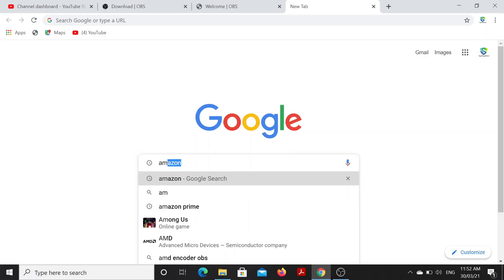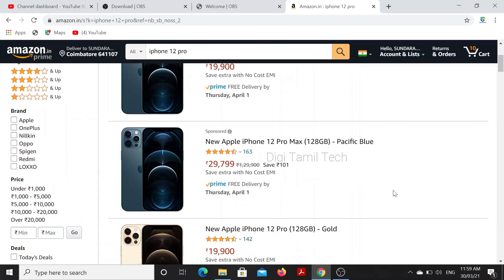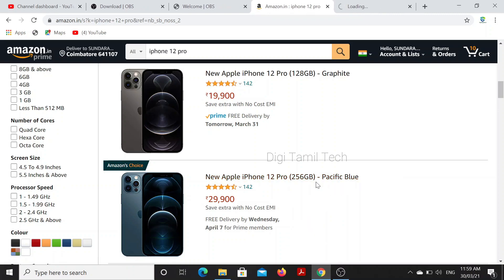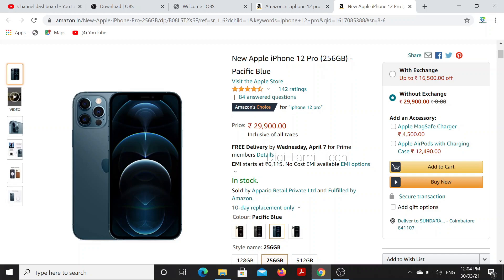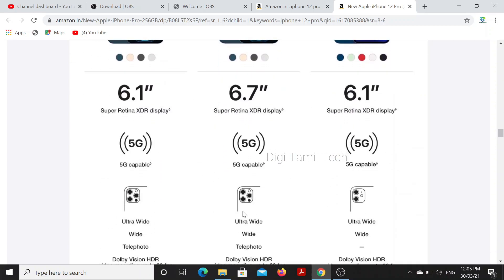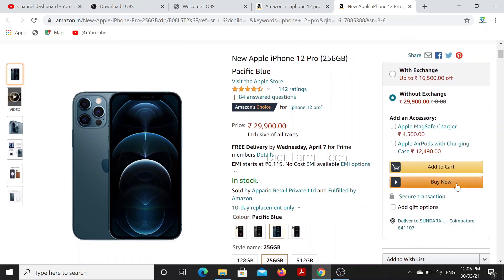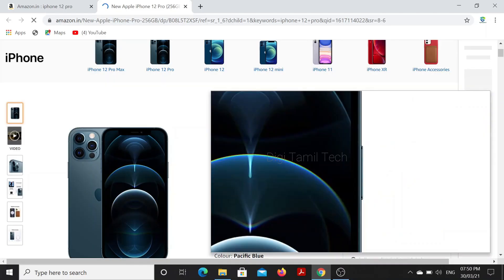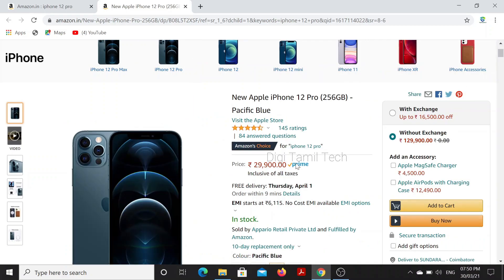Amazon Hacked Live proof II I bought I Phone 12pro 19900rs II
encourage Any illegal activities , all contents provided by
This Channel.